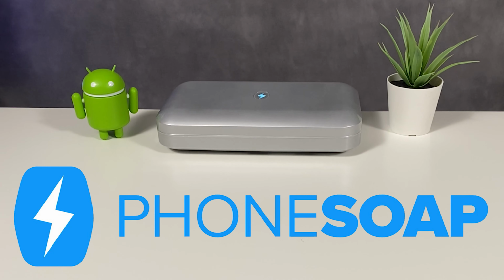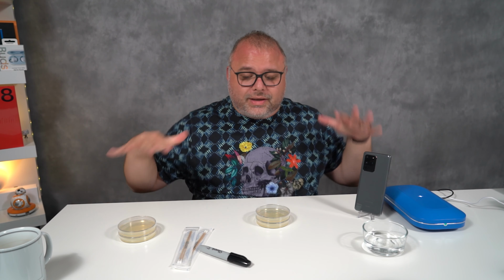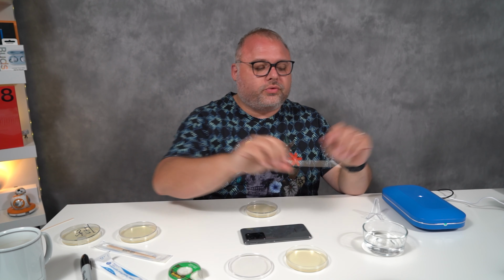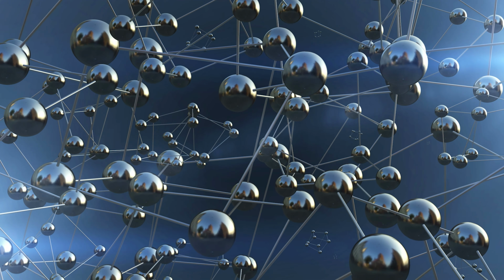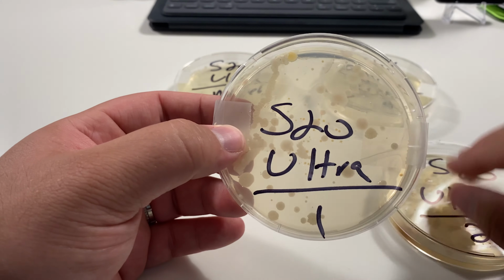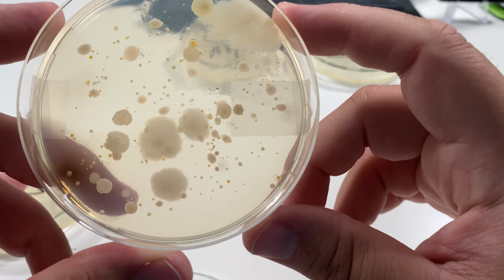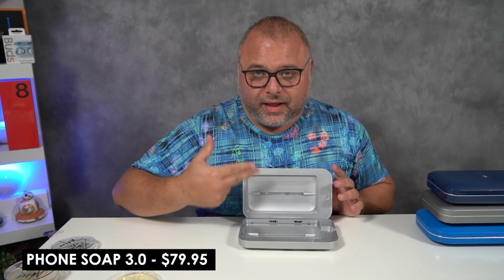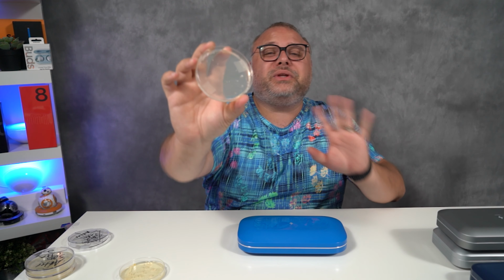Samsung Galaxy S20 Ultra | I Grew Bacteria Off My S20 Ultra | PhoneSoap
Samsung Galaxy S20 Ultra | I Grew Bacteria Off My S20 Ultra | PhoneSoap. Protect your Samsung Galaxy S20 Ultra and help keep out phone germ free by using PhoneSoap. PhoneSoap will keep your Samsung Galaxy S20 Ultra sanitized and help reduce germs and bacteria by 99.99%.

Audio Credit and Permission
Social Media 4 the love of tech